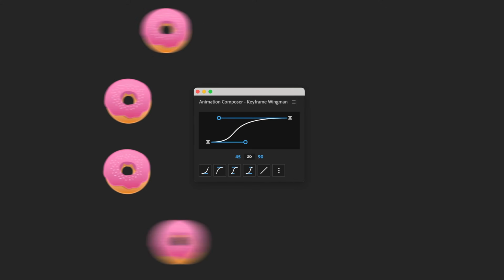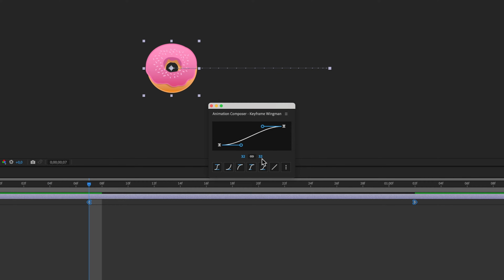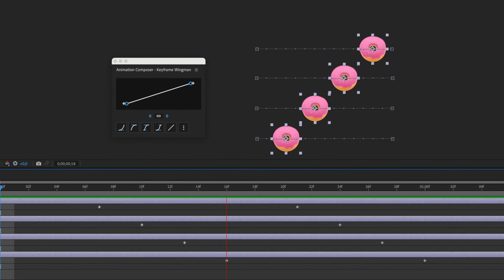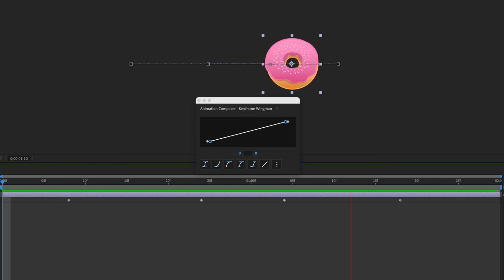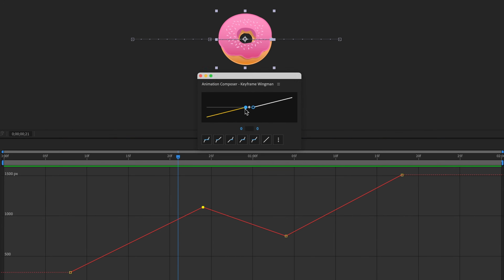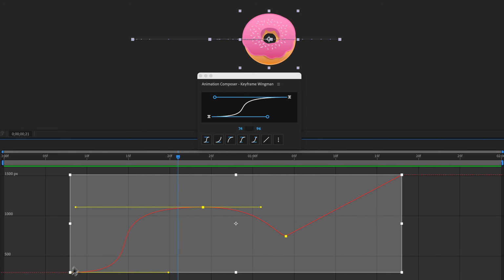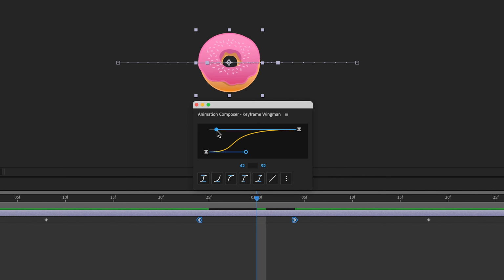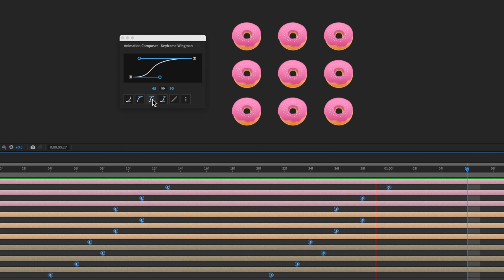Keyframe Wingman - Plugin for After Effects Tutorial